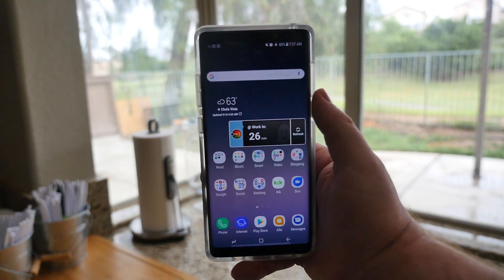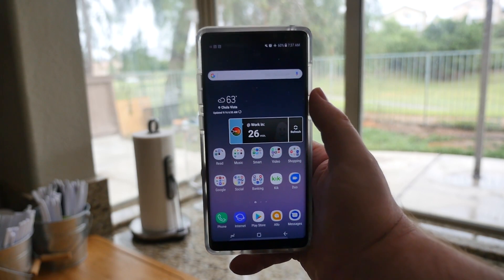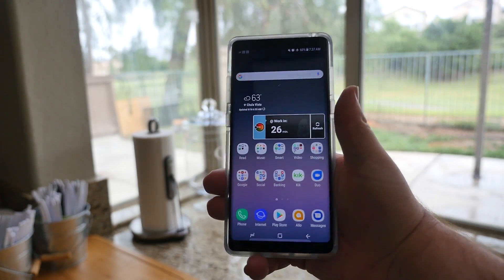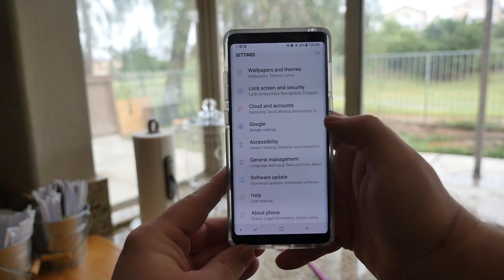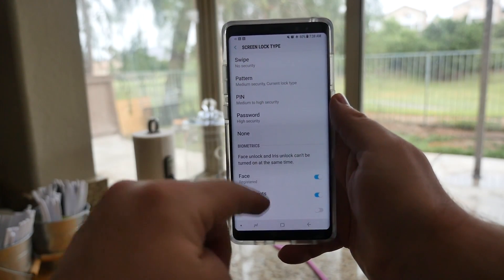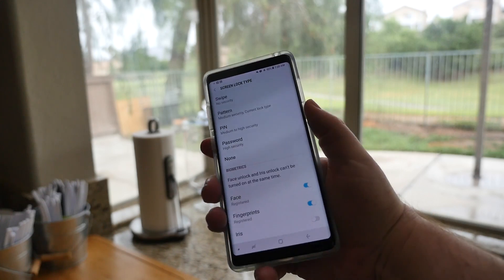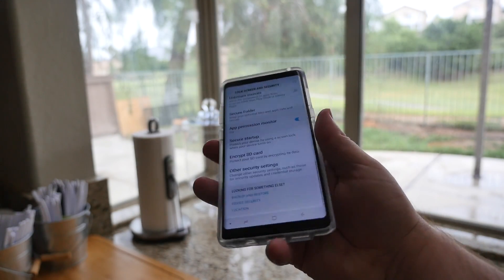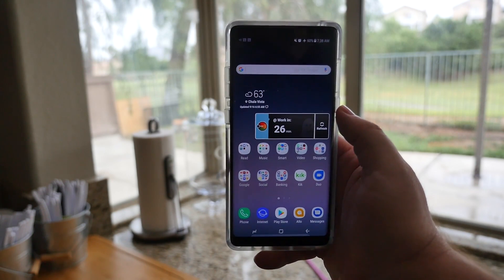Galaxy Note 8 Unlock With Fingerprint Everytime!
Learn how to unlock your Galaxy Note 8 every time with your fingerprint!

Galaxy Note 8 Cases
Otterbox DEFENDER